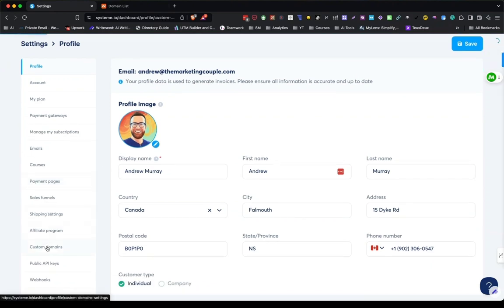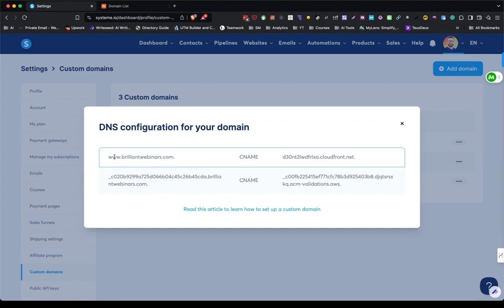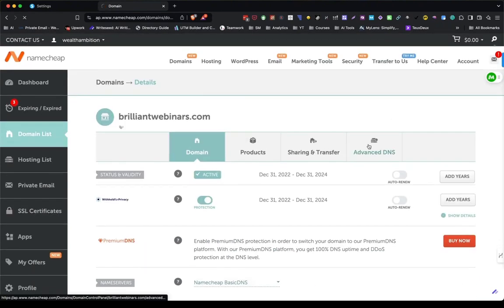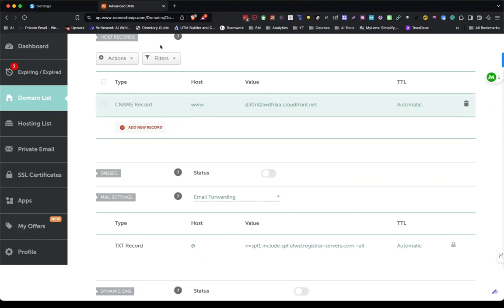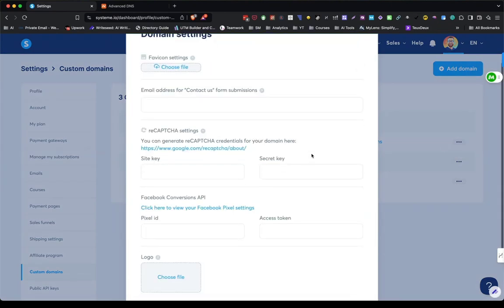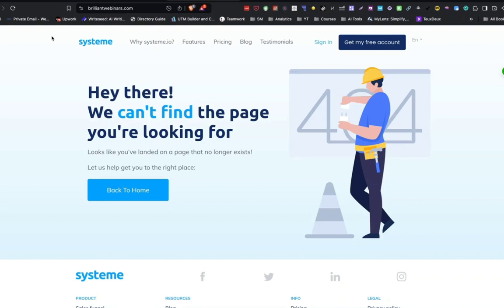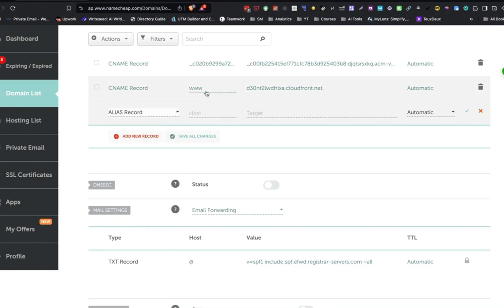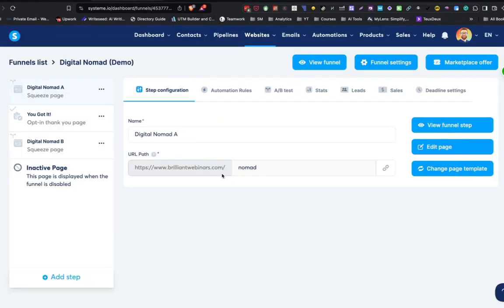How To Connect Your Namecheap Domain To Systeme.io (Add Custom Domain)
How to Connect Namecheap with System.io: Step-by-Step Guide

In this video, I guide you through the process of setting up your Namecheap domain with your System.io account. You'll learn why having a custom domain is mandatory for email delivery, how to configure DNS settings, and how to check the propagation status. By following my easy-to-understand steps, you'll be able to professionally build and manage pages on your own domain. Enjoy building your sales funnels and web pages like a pro!

00:00 Introduction to Setting Up Namecheap with System.io
00:12 Navigating Namecheap and System.io Settings
00:53 Adding and Configuring Your Domain
01:21 Setting Up CNAME Records in Namecheap
03:09 Finalizing Domain Setup and Testing
04:38 Troubleshooting DNS Mismatch Issues
05:18 Assigning Your Domain to a Sales Funnel
05:49 Conclusion and Final Tips

It's FREE!